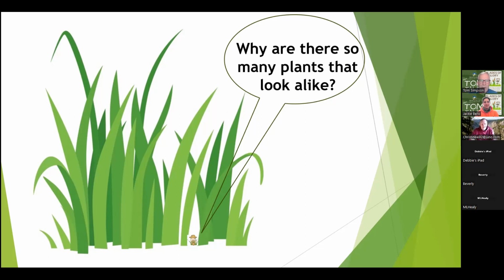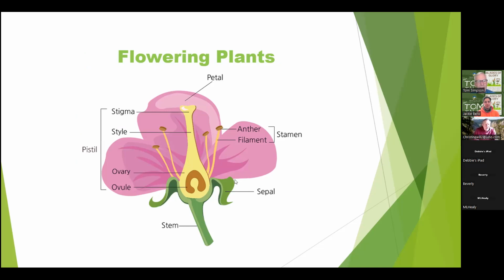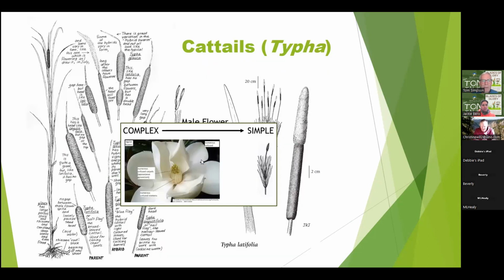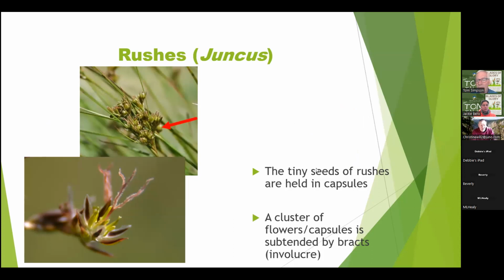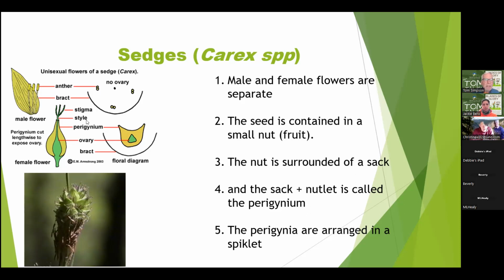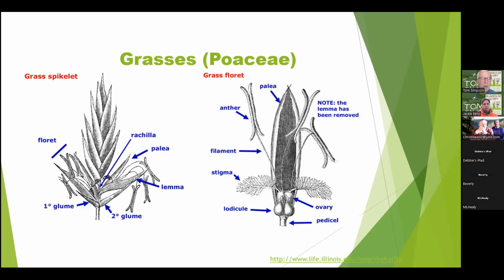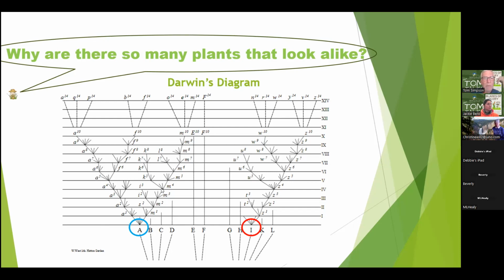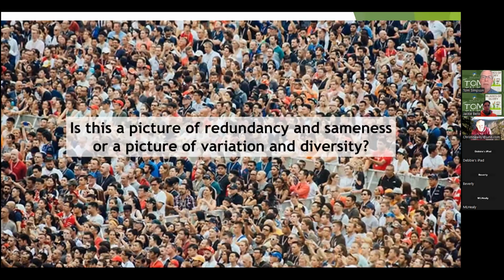Tiny Tom Talks - Blades of Glory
We’re trying something a little different - a mini-series! In this session, Tom goes through the similarities of grasses and plants that look like grass, but aren't!